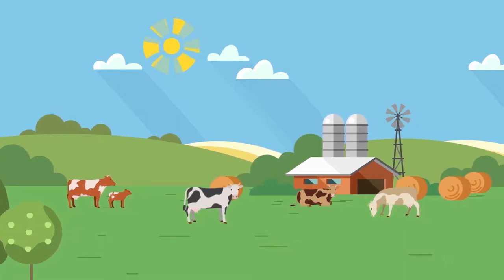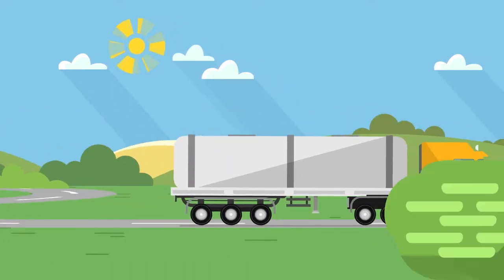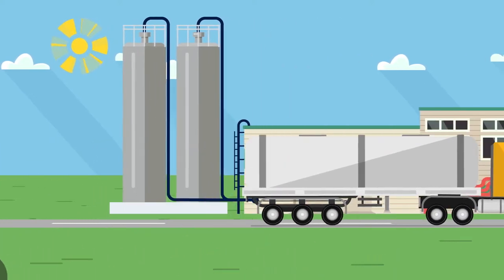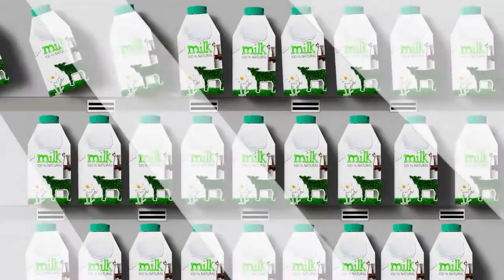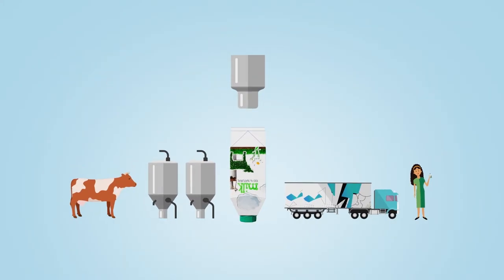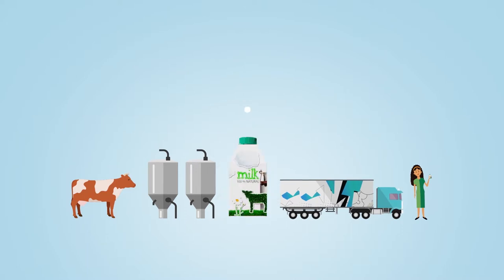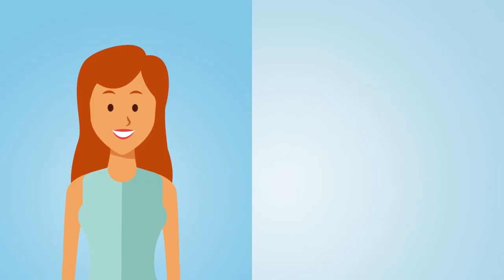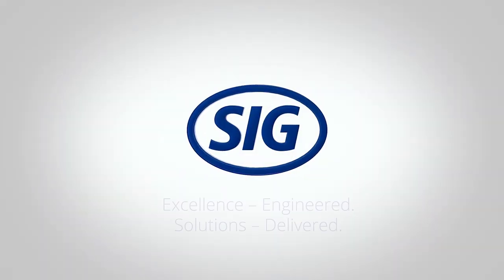SIG Connected Pack: Traceability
The connection between packaging and consumers is becoming ever-more digital. We explore the possibilities created when innovative technology meets interactive content.